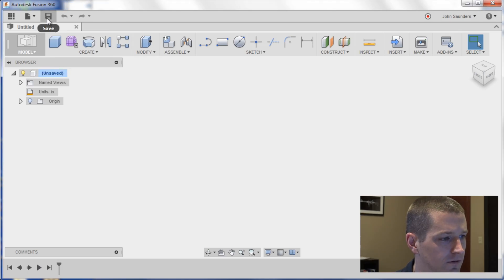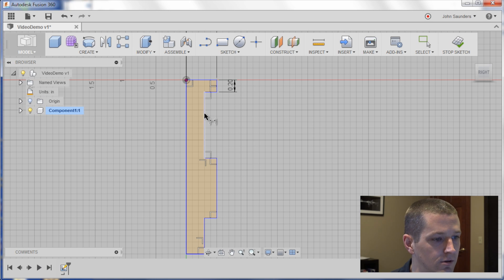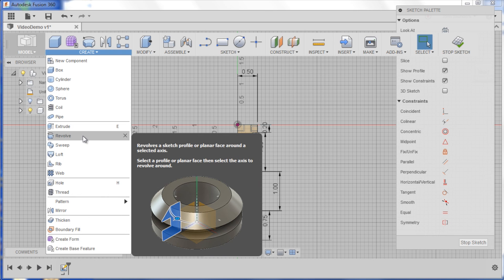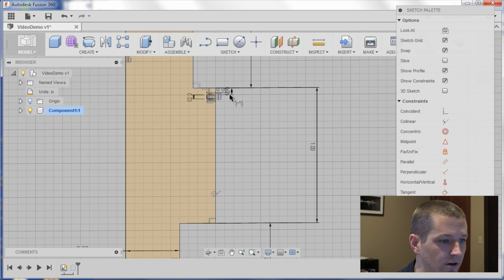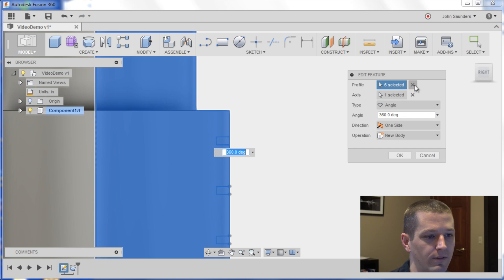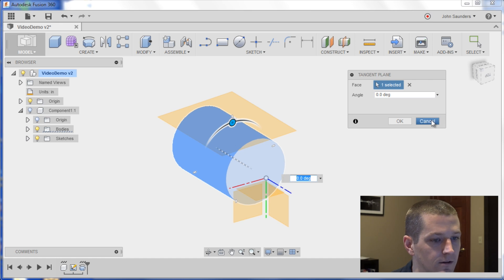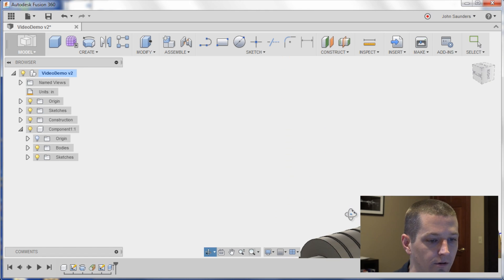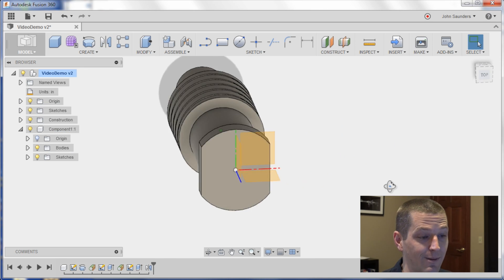Fusion 360 Lathe CAD. Fusion Friday #17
Fusion 360 CAD tutorial on using Sketch Patterns, Revolve and Tangent Plane to create a CNC Lathe part which we'll then use to test the CNC Mill 4th axis!

We publish weekly CNC machining videos (Wednesday Widget) and weekyl Fusion 360 Tutorial (Fusion Friday!)